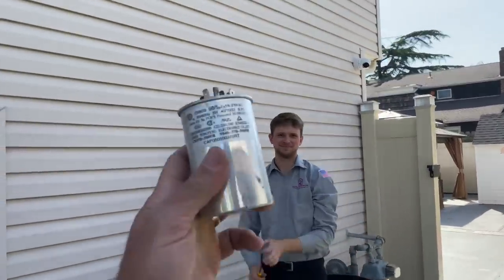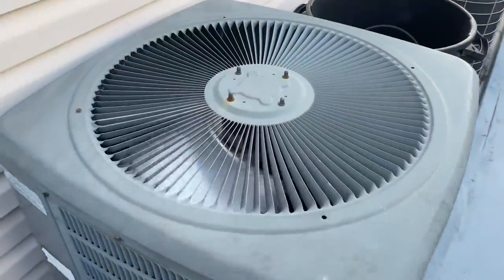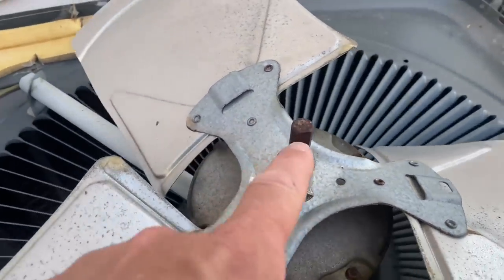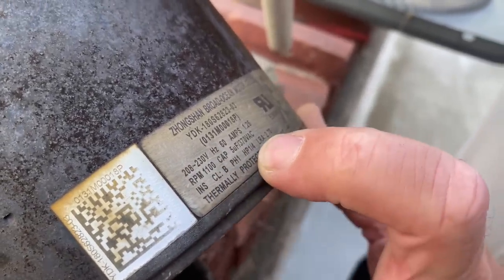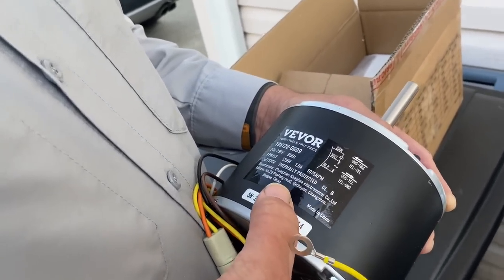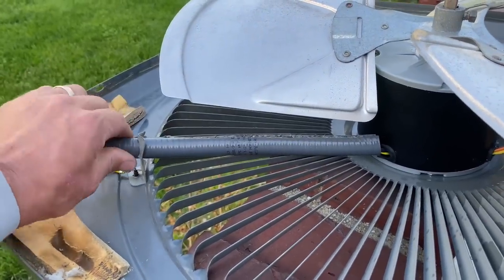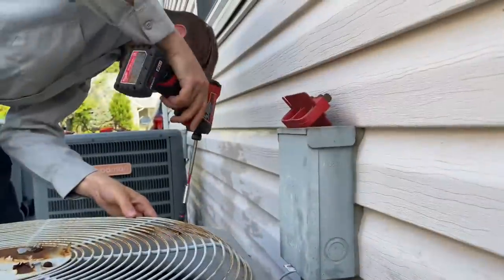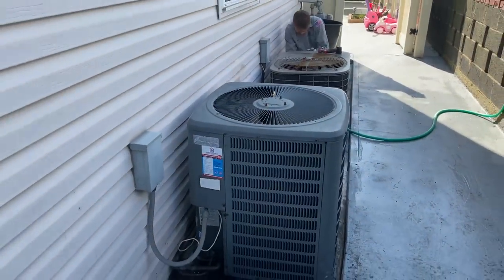Central Air Conditioning Outdoor Condenser Maintenance Service Call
Defective fan motor and capacitor. Cleaning reveals TONS of dirt in coils. Let's Make The Trades Great Again & While Giving Back To The Community:

Oval raised silver stickers are from:
35 Victoria St. E, Unit 9
Alliston, Ontario L9R 1T3

Sticker Requests:
Name
Address

Mikey Pipes
C/O Pipe Doctor Home Services, Inc.